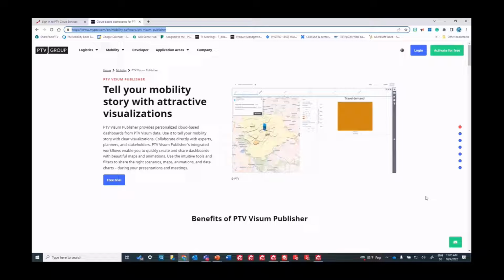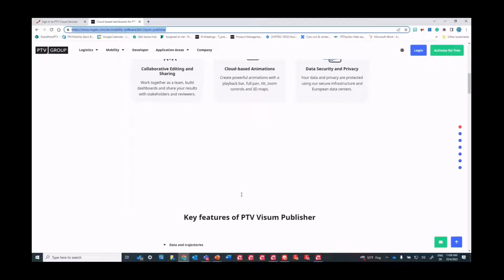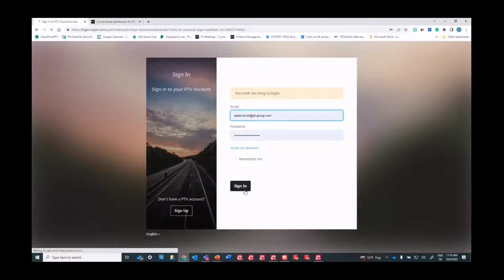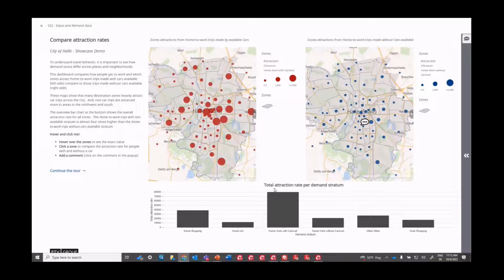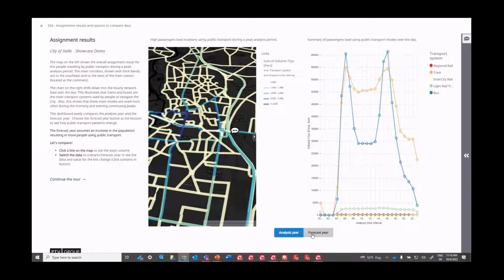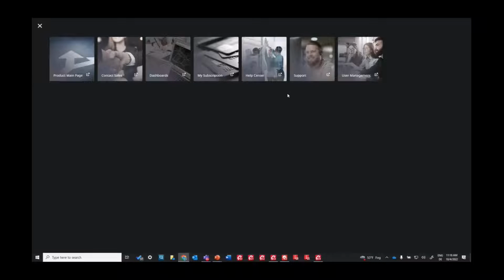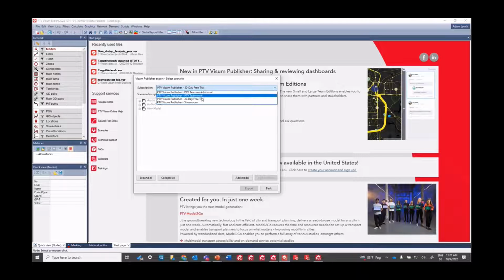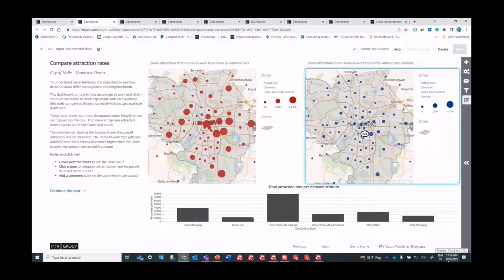Introduction to PTV Visum Publisher | 23rd PTV America Annual UGM